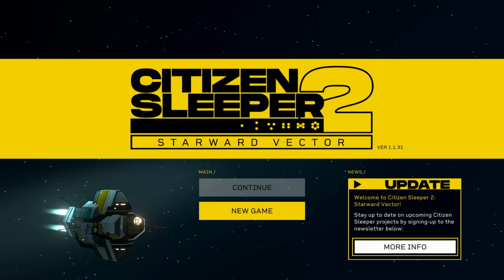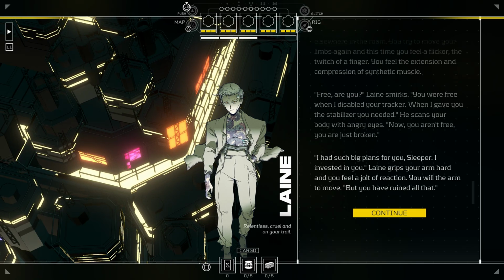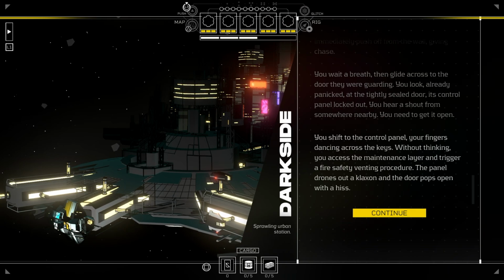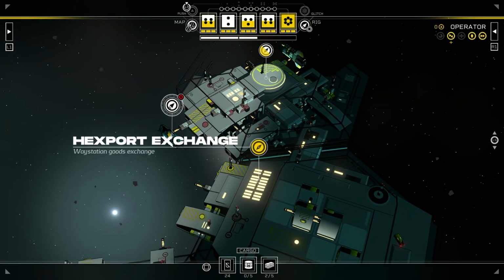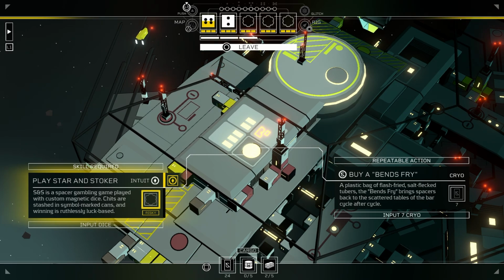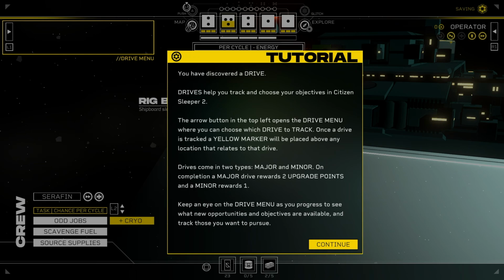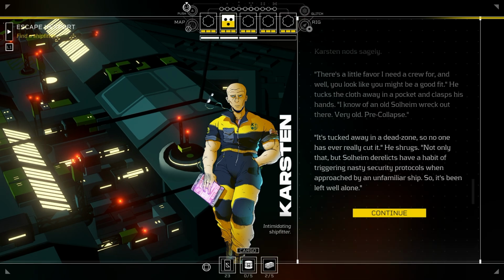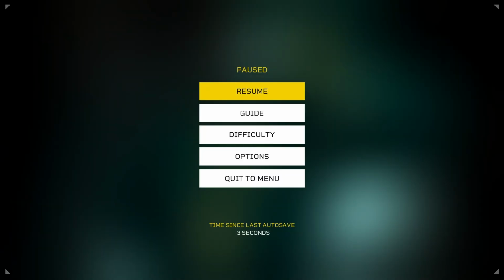Citizen Sleeper 2 on PS5 | A Futuristic Dystopian Narrative Game Where Choices Matter + Narration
✨ The highly anticipated sequel to one of 2022’s most acclaimed RPGs, Citizen Sleeper 2: Starward Vector takes players to the Starward Belt, a richly realised, ramshackle set of habitats in an asteroid belt full of secrets, stories, and characters trying to make ends meet.

You are a sleeper, an emulation of a human mind housed in an artificial body. You are on the run from the corporation that made you and the gang that seeks to control you. Commandeer a ship, build a network of crew and allies, and take on challenging contracts as you seek to build a future for yourself.

Choose a class, configure your skills and assemble your crew in unique tabletop-inspired gameplay. Your future depends on the roll of a dice, as you make difficult choices in a complex world. Reinventing the award-winning systems of Citizen Sleeper, this dice-driven RPG will satisfy both fans of the original game and new players alike.

🌸Citizen Sleeper 2 is developed by Jump Over The Age, published by Fellow Traveler. The PS5 version is published by SURPRISE ATTACK PTY LTD. 🌸

🐈 Categories